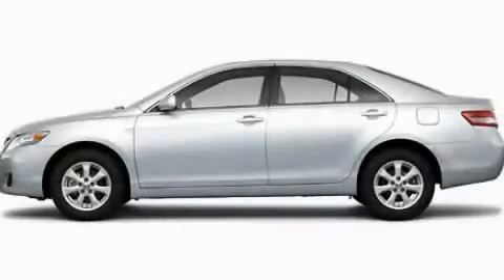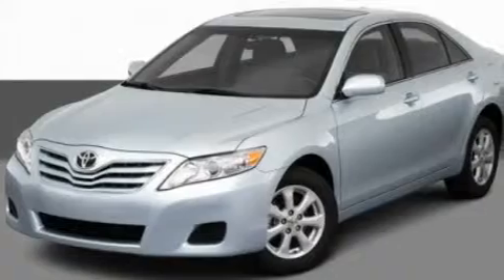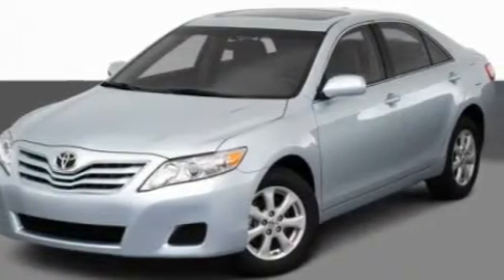2011 Toyota Camry MI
Year : 2011

 Make : Toyota

 Model : Camry

 Engine : 2.5L I4

 Trans . : Automatic

 Exterior : Silver

 2027 S. Telegraph Road